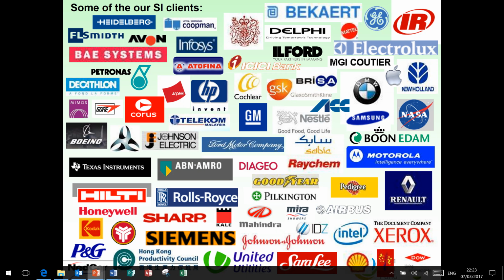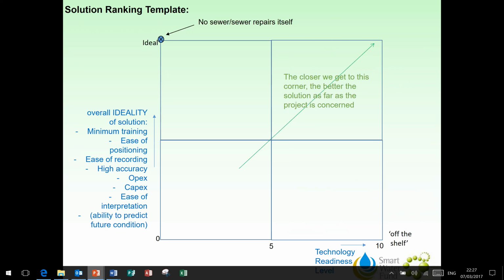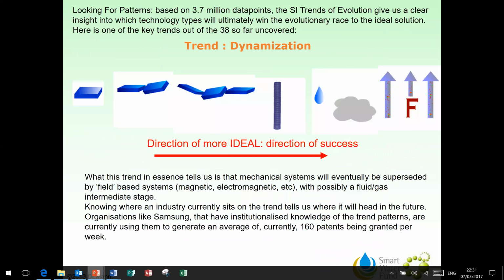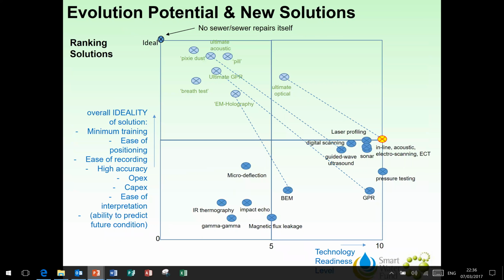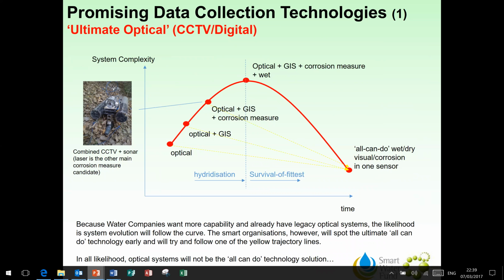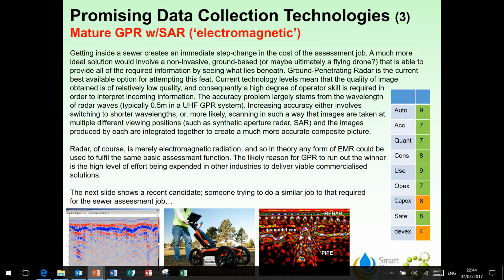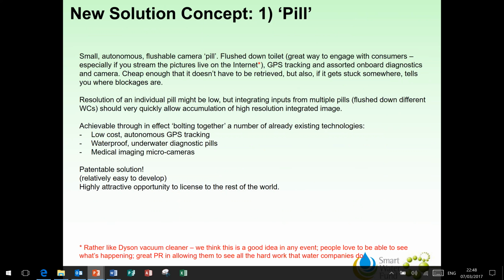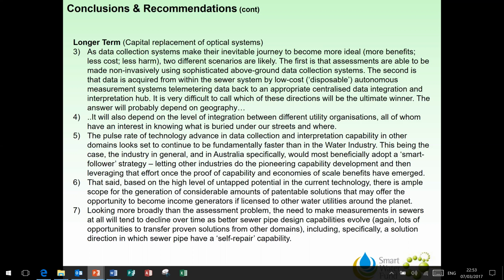Darrell Mann Sewer Scan presentation March2017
Darrell Mann from Systematic Innovations presents the methodology and results of the Smart Water Fund 'Global Market Scan - Automatic Sewer Assessment' project.

As part of sewer maintenance, risk assessment and renewal planning, water authorities must assess sewer conditions regularly.   Current approaches can be costly and of poor consistency.

The Smart Water Fund decided a global market scan was an important stepping stone before larger investments in more effective sewer scanning technology could be considered.  In June 2013, Smart Water Fund commissioned a global market scan of automatic condition sewer assessment on behalf of the Victorian Water industry, through a firm called Systematic Innovation (SI).  Darrell presents the results of this scan and highlights the existing technologies that show the most promise for adoption by the water industry.